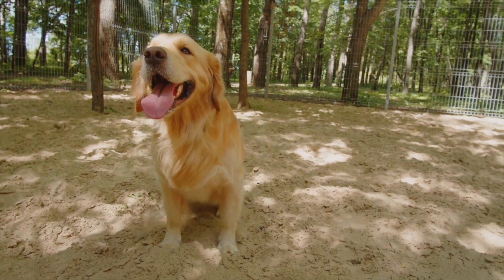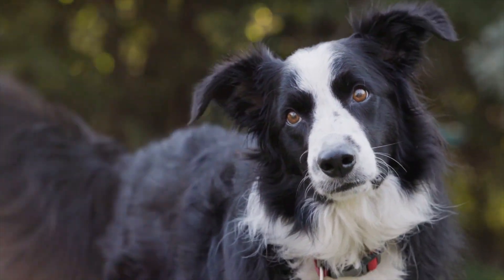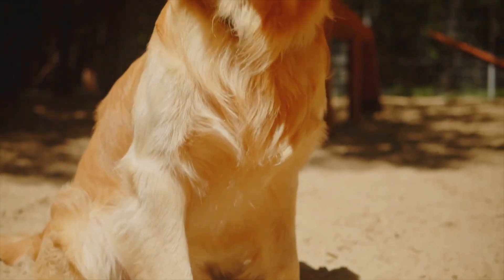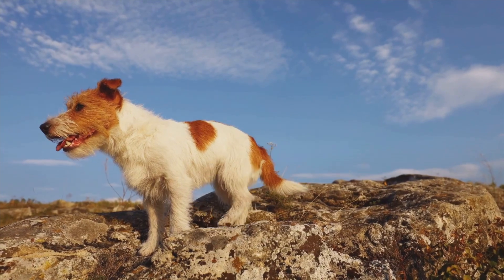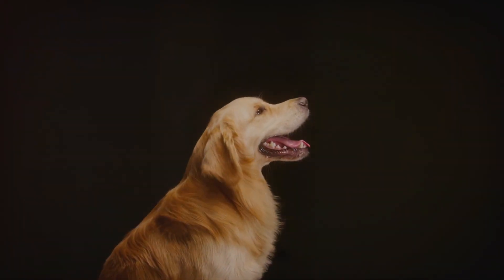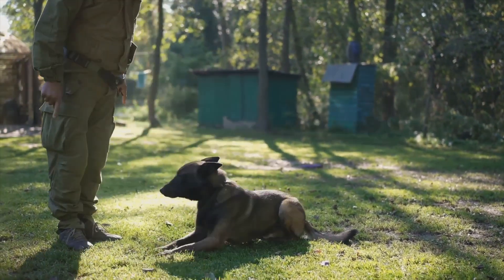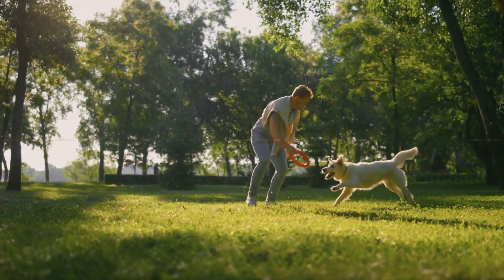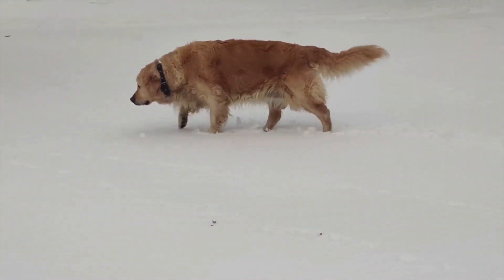Basic Dog Training for Beginners: Step by Step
The video titled "Basic Dog Training for Beginners: Step by Step" provides a comprehensive guide for novice dog owners and trainers who are looking to start training their dogs. The video covers fundamental training techniques and principles in a step-by-step manner, making it accessible and easy to follow for beginners.

Some of the key points covered in the video include:

1. **Introduction to Training**: The video begins by explaining the importance of dog training and the benefits it can bring to both dogs and their owners.

2. **Setting Clear Goals**: It emphasizes the importance of setting clear training goals and objectives before starting the training process.

3. **Positive Reinforcement**: The video highlights the use of positive reinforcement techniques, such as treats and praise, to encourage desired behaviors in dogs.

4. **Basic Commands**: It covers essential commands like sit, stay, come, and heel, providing step-by-step instructions on how to teach these commands effectively.

5. **Training Tools**: The video discusses various training tools and equipment, such as leashes, clickers, and training collars, and how to use them appropriately.

6. **Consistency and Patience**: It emphasizes the need for consistency and patience throughout the training process, as well as the importance of avoiding punishment-based methods.

7. **Troubleshooting**: The video addresses common challenges and problems that beginners may encounter during training and offers tips on how to overcome them.

8. **Progress Tracking**: It encourages viewers to track their dog's progress and adjust their training methods as needed.

Overall, "Basic Dog Training for Beginners: Step by Step" is a helpful resource for those new to dog training, providing a structured approach to teaching essential skills and fostering a positive and effective training experience for both dogs and their owners.